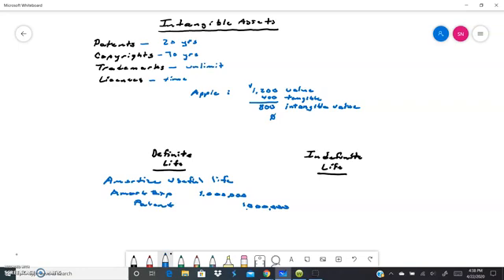Chapter 9 Long Term Assets Fixed and Intangible Part 4